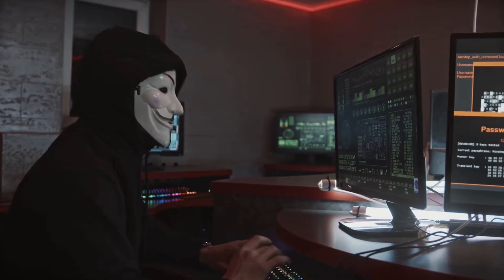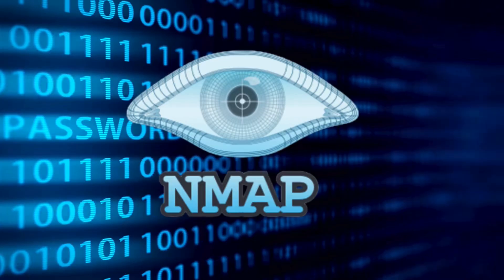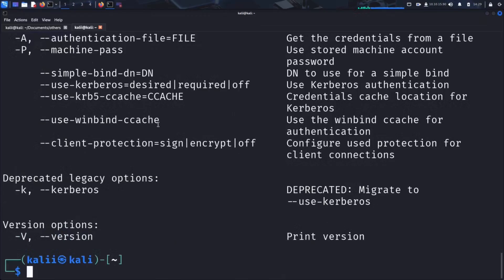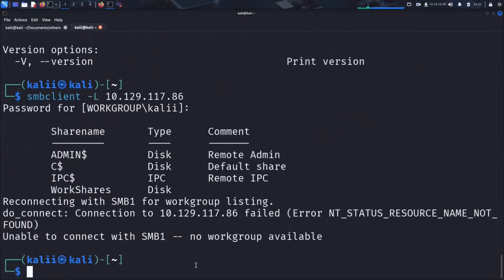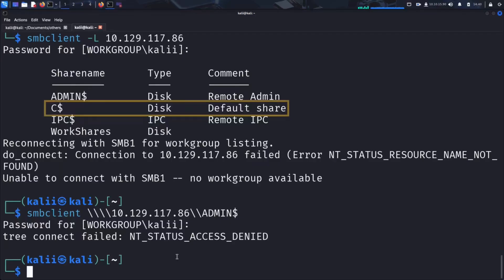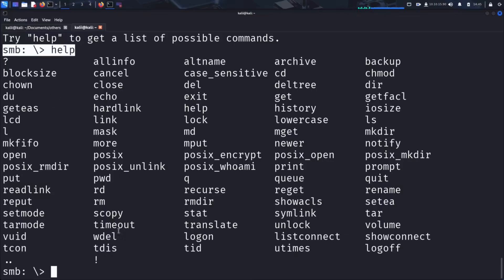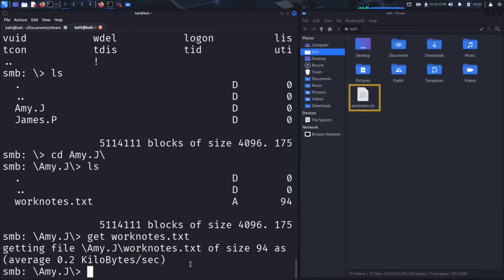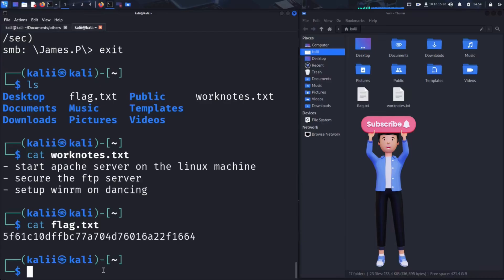How Hackers Steal Windows Files Using SMB Exploit!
Hackers can access sensitive files through misconfigured SMB shares, no password required!

In this step-by-step walkthrough, we’ll demonstrate how anonymous access to SMB (Server Message Block) can expose an entire system.
Using the Hack The Box machine "Dancing", we simulate a real-world SMB hacking scenario from enumeration to exploitation using smbclient.

Whether you're a cybersecurity student, preparing for the OSCP, or just curious about how SMB works, this video will guide you through the core concepts and tools you need to know.

▬▬ Tools Used ▬▬
- Kali Linux (Attacker Machine)
- Hack The Box - Dancing Machine (Victim)
- Nmap Port Scanner

▬▬ ⏱️ Chapters ▬▬
0:00    Intro: Why SMB Can Be Dangerous
0:15    What is SMB and How It Works
1:23    Nmap Scan & Open Ports
3:02    Listing SMB Shares (Anonymous Access)
9:07    Exploring SMB Shares Without Credentials
8:10    Gaining Access to WorkShares Folder
11:19  Finding the Flag & Wrapping Up